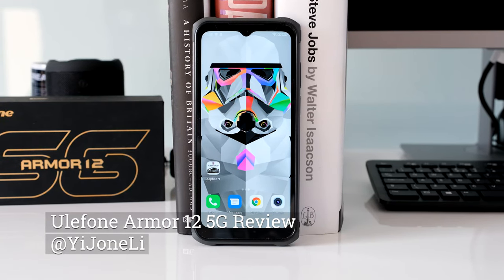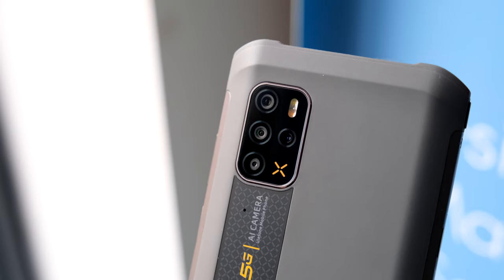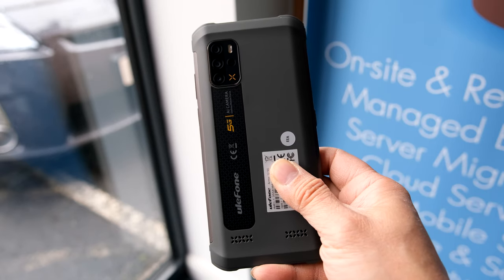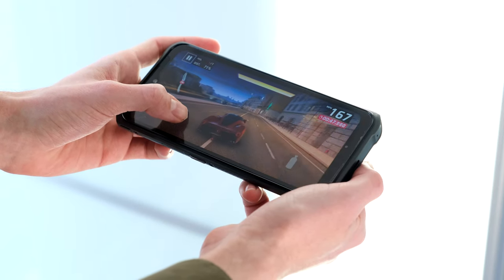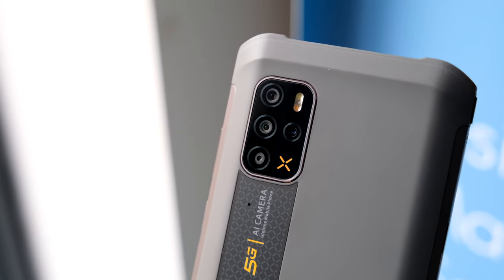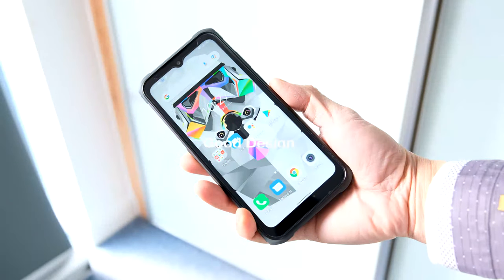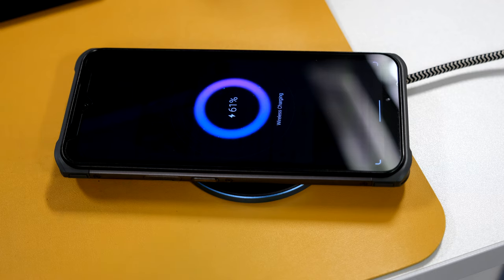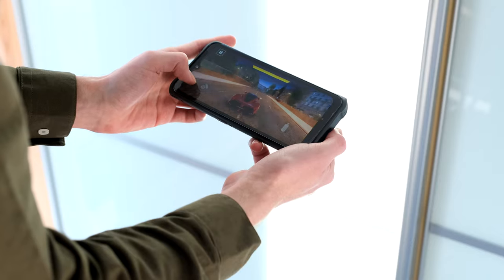Ulefone Armor 12 5G Review (Rugged, Hi-Fi Speakers, Android 11)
A review of the Ulefone Armor 12 5G Android 11 rugged smartphone.

Ulefone have been making rugged smartphones for a few years now. Their latest addition is the Ulefone Armor 12 5G. Packed with features like an antibacterial silver ion coating, Hi-Fi level stereo speakers, wireless charging and five camera sensors. Does it offer enough to stand ahead of the rugged crowd?

0:00 Introduction
0:24 Design
1:17 Display
1:44 Connectivity
2:46 Performance
3:21 Gaming
3:42 Software
4:07 Battery Life
4:34 Cameras
6:05 The Good, The Bad and the Really Bad
6:07 Good Design
6:18 Decent Performance
6:29 Sonic Speakers
6:44 Wireless Charging
6:52 Low Resolution
7:03 Volume Rocker
7:16 No Updates
7:23 Summary
7:59 Outro

Price
$280 or £214 on Banggood
RRP $399.99 on Ulefone Store

Ulefone Armor 12 5G Android 11 rugged smartphone review